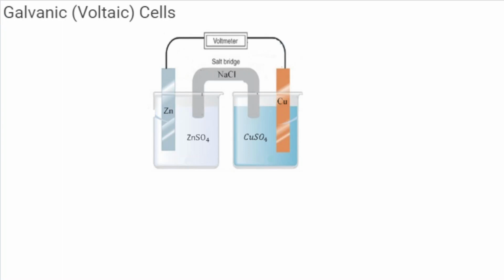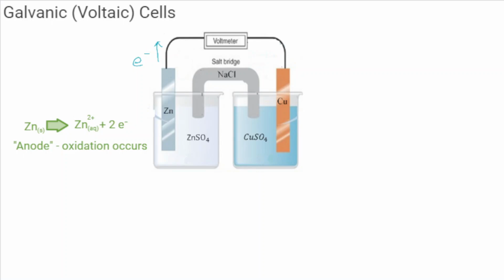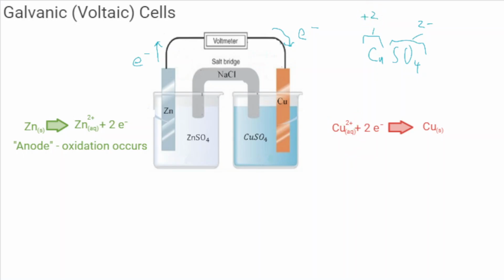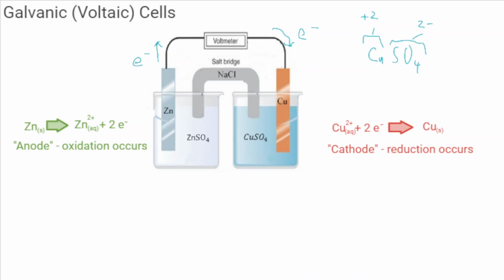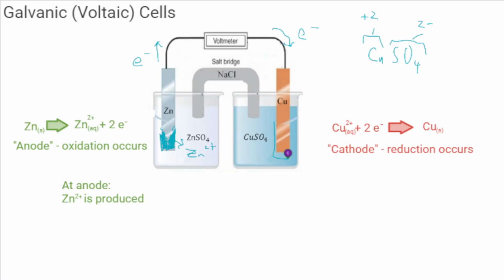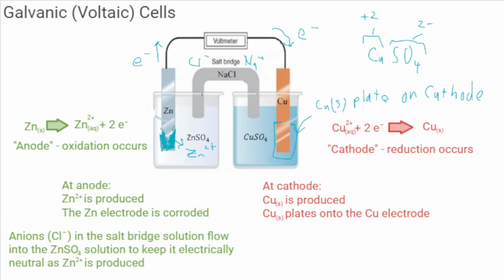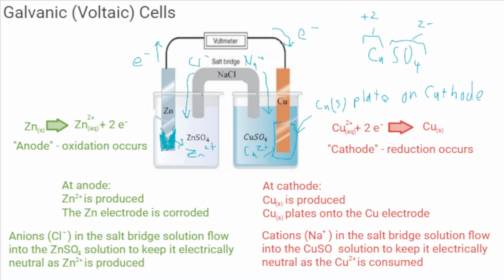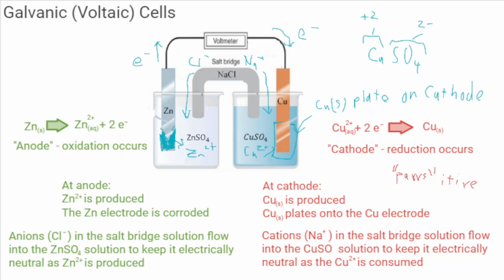Galvanic (Voltaic) Cells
Short description of the parts of a galvanic cell.